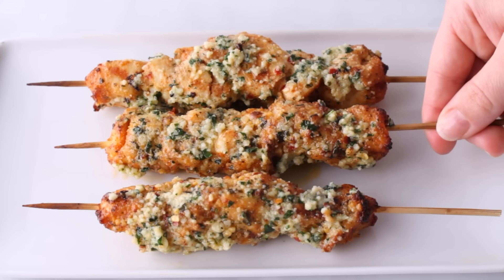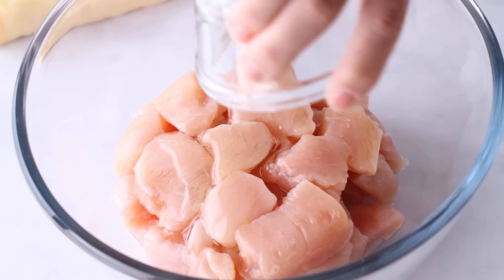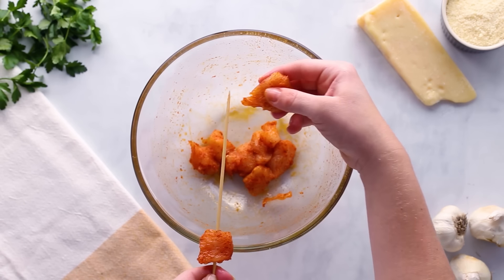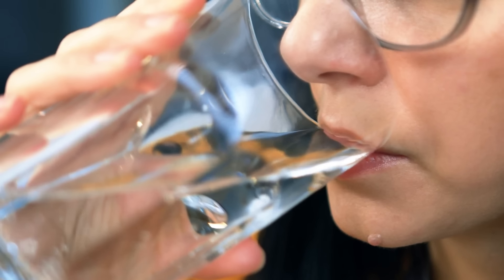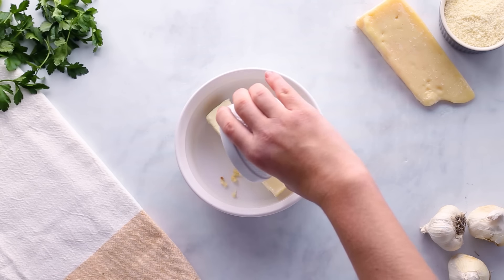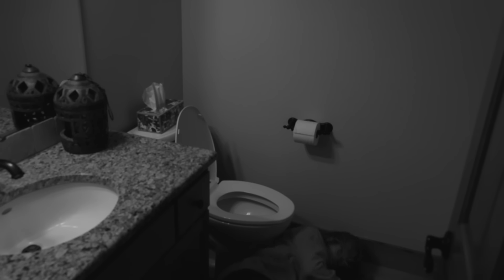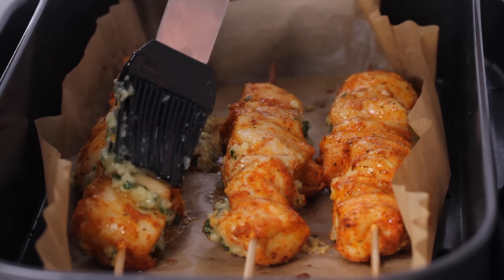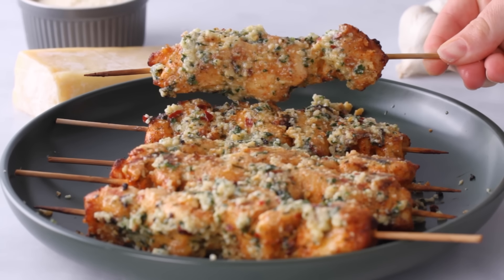I tested this VIRAL Chicken Recipe....and 👀 (high protein, low carb)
When I first saw videos of people making these Garlic Parmesan Chicken Skewers on TikTok, I immediately went to the grocery store to buy chicken breast and parmesan cheese. I already had the garlic. This recipe combines a savory blend of garlic and cheese with tender bites of chicken. Cubed chicken is tossed in a mixture of oil, salt, paprika, garlic powder, onion powder, and pepper. Throughout cooking the skewers in the air fryer, the chicken is coated in a garlic parmesan sauce made from butter, generous amounts of minced garlic, grated parmesan cheese, ranch seasoning and red pepper flakes for some kick. The result is juicy chicken covered in a complex flavor of slightly spicy, tangy, cheesy and zippy!

inspired by this recipe from Bad Batch Baking on TikTok